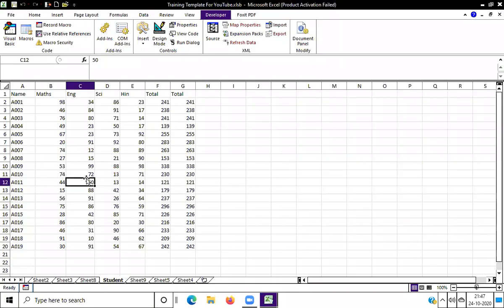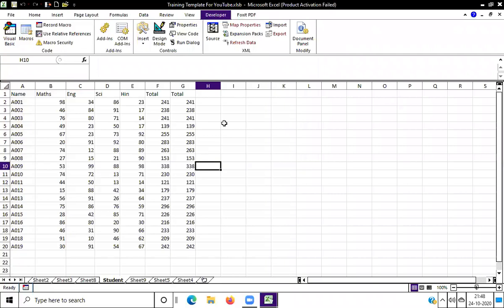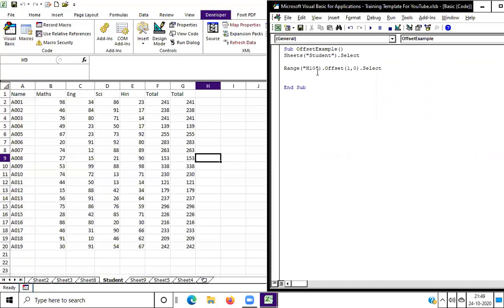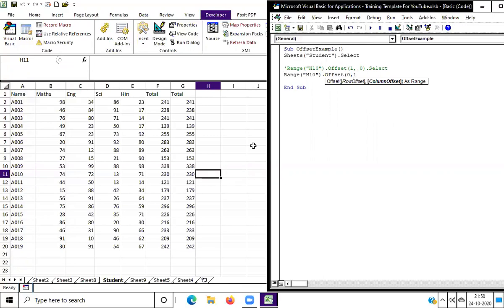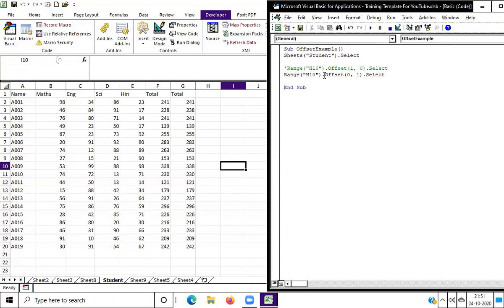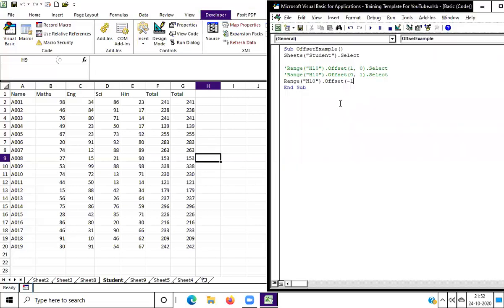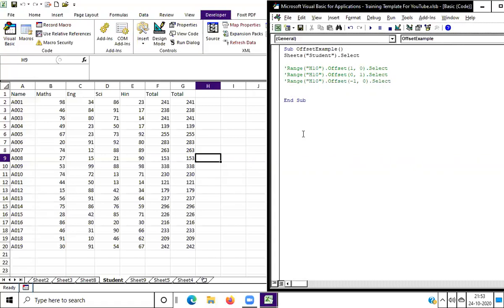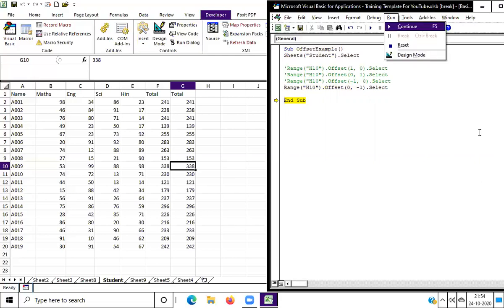Mis, Analytics, Data Science Video, VBA Tutorial Offset pointer movement in vba